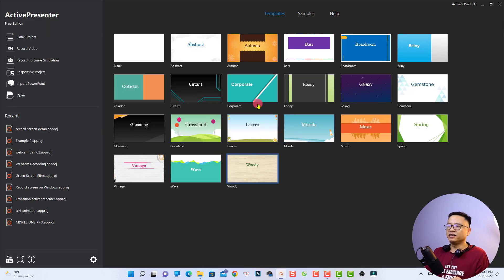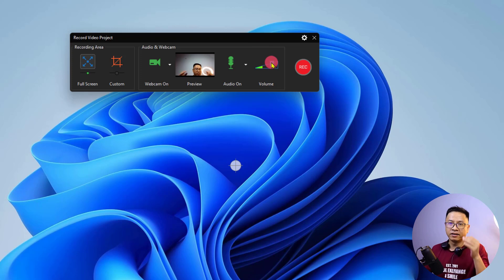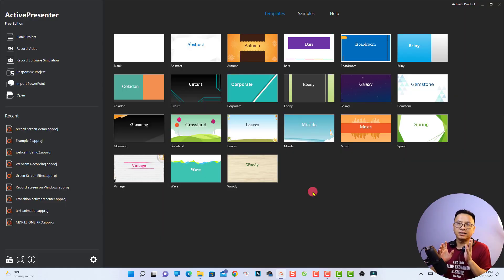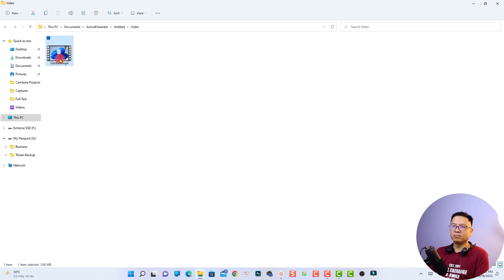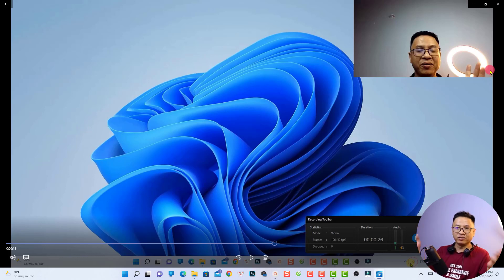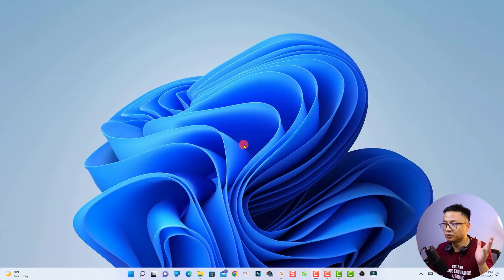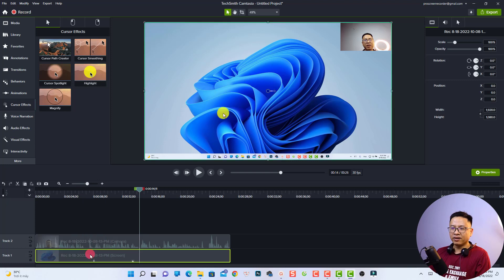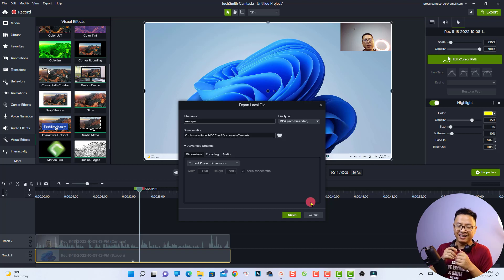2 BEST SCREEN RECORDER for Windows 11 to Make Your Training Video FASTER [Free & Paid]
This video shows you how to use 2 best screen recorders for Windows 11 to help you make better training videos.

1. ActivePresenter

2. Camtasia 2022

I also use Filmora 11 to edit my YouTube videos.